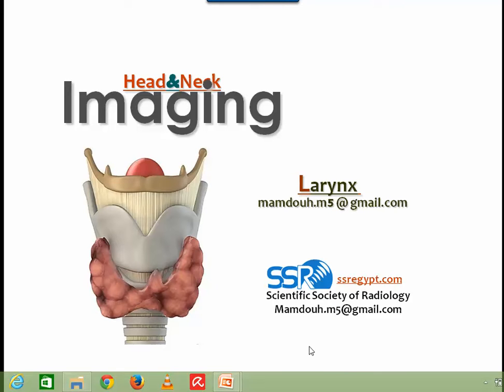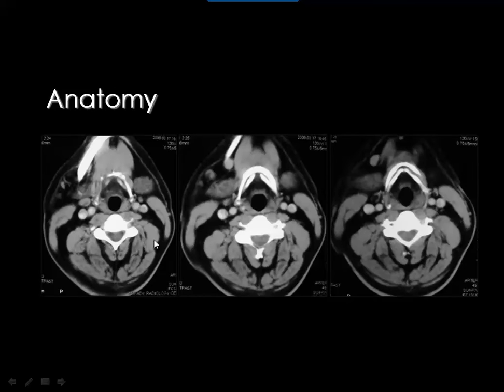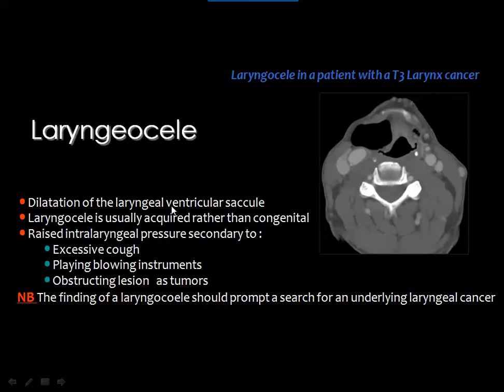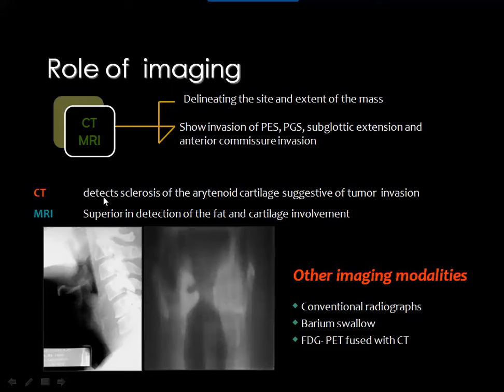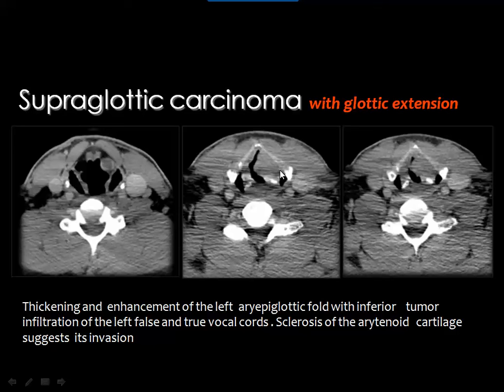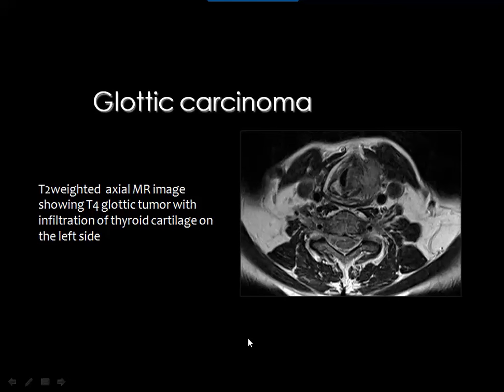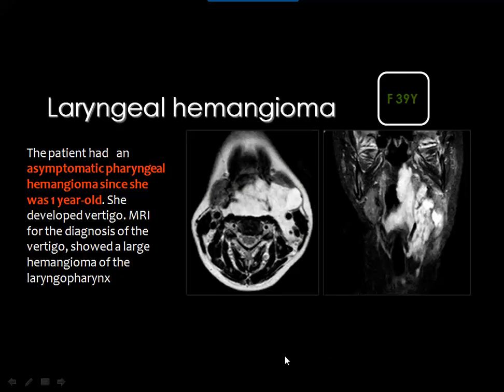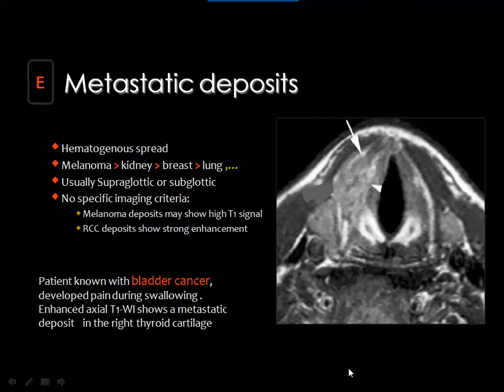Imaging of the Larynx (DRE) Prof. Mamdouh Mahfouz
imaging of the larynx
DRE series.